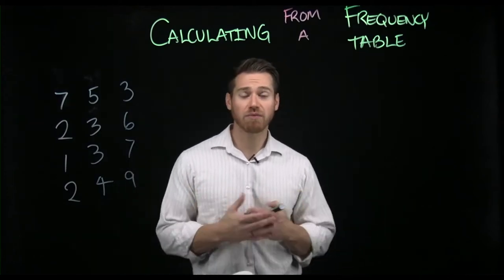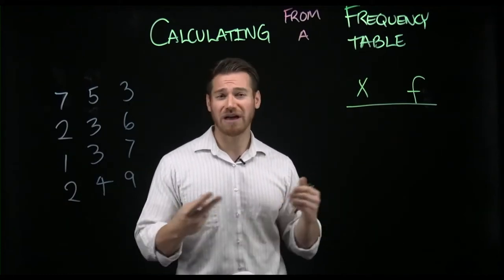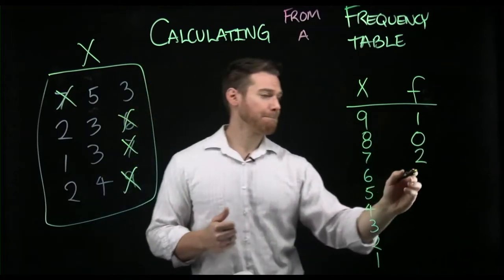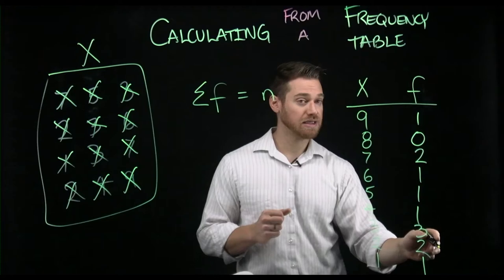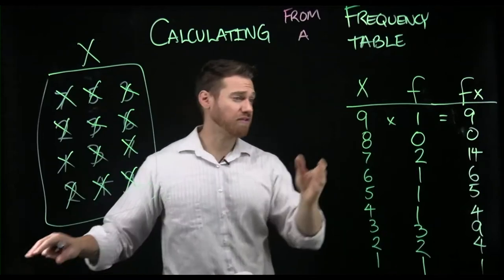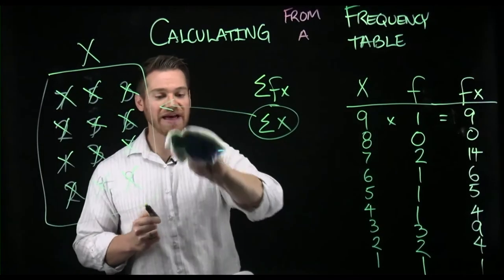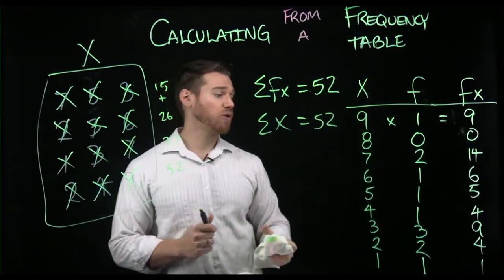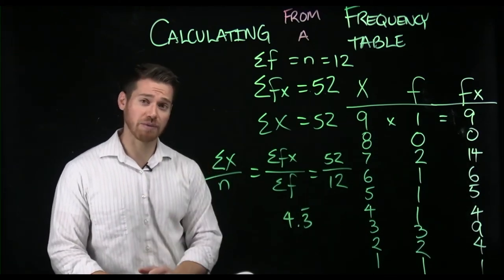Calculating from a Frequency Table (Sum, n, Mean)